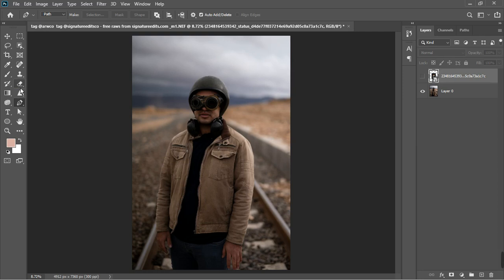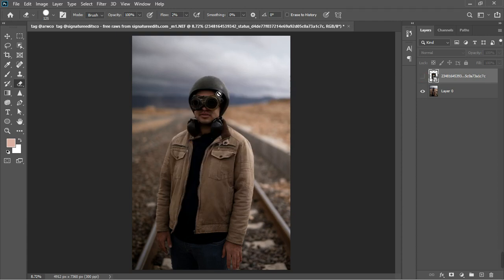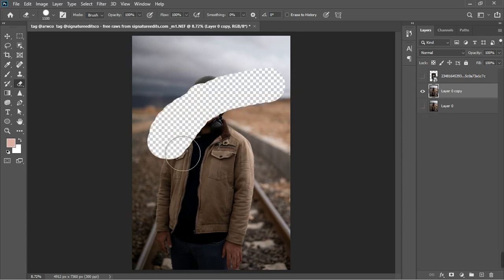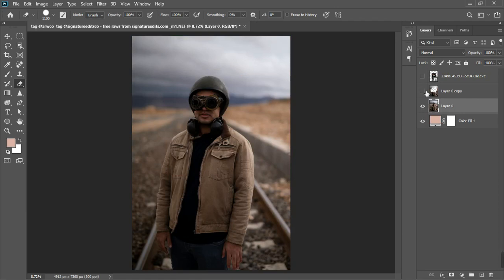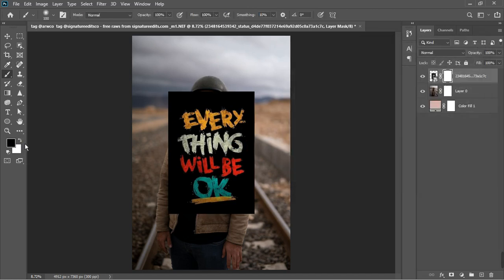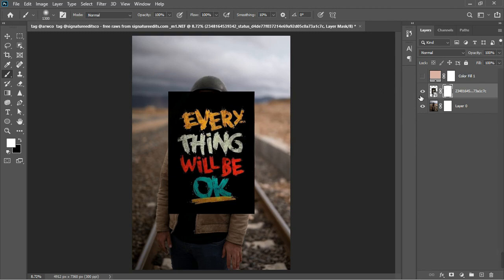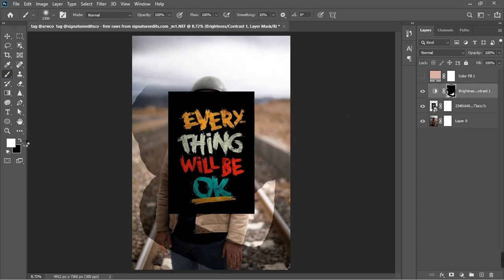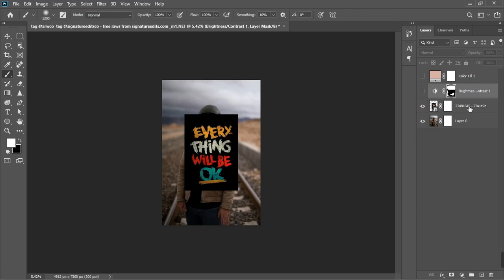How to Edit Non-Destructively: Eraser Tool vs. Layer Mask Tool: Which Should Be Used?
when do you need the eraser tool? the layer mask tool in photoshop has now replaced the eraser tool. in this video you will learn which tool makes you edit non-destructively.